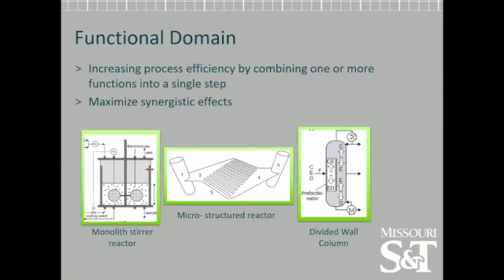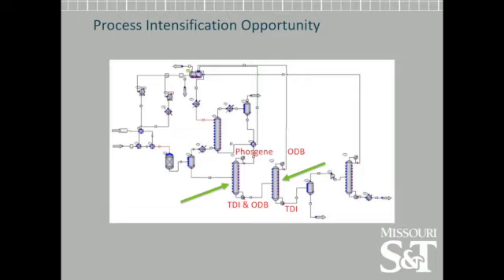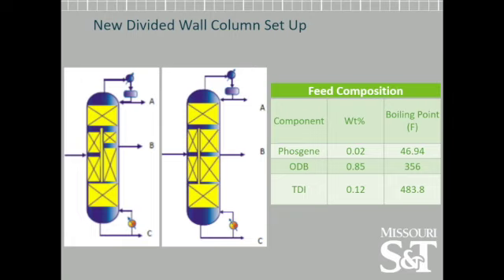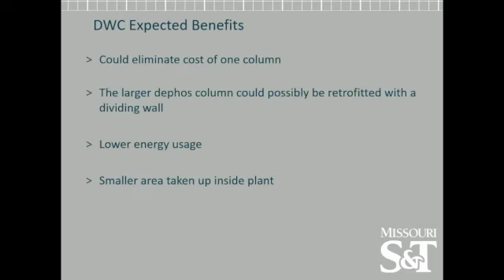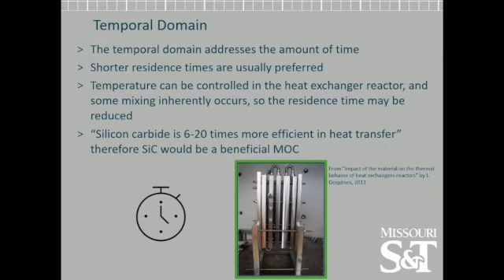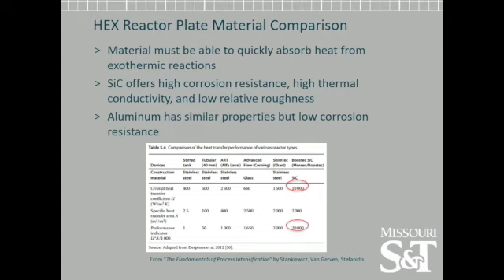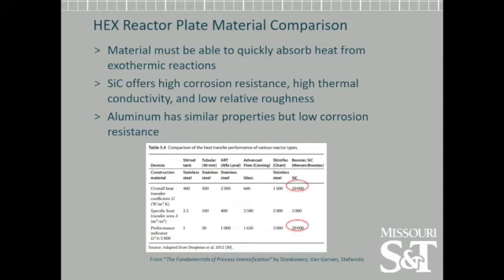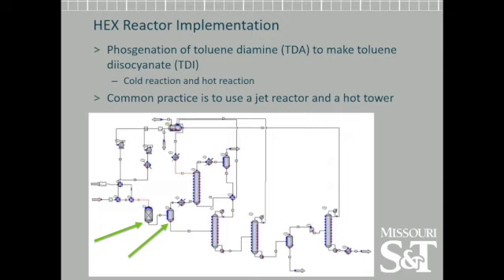Process Intensification Final Project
By Grace Angles, Emily Timpe, Ryan Griffin, and Nick Lodder